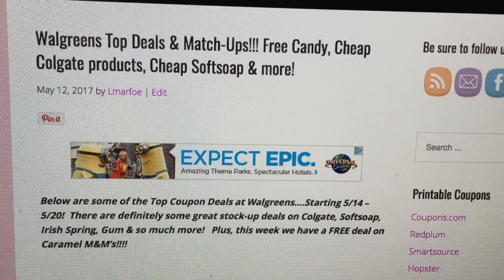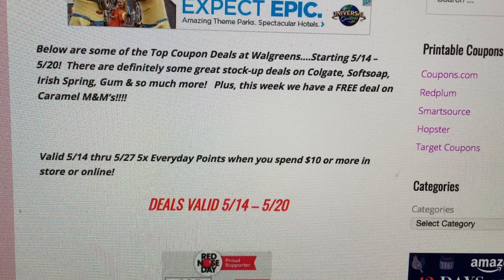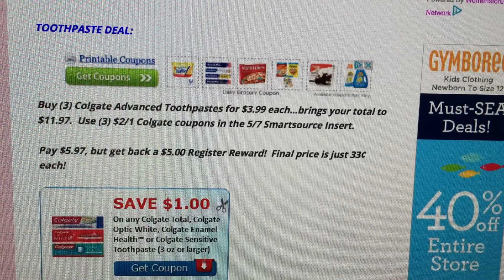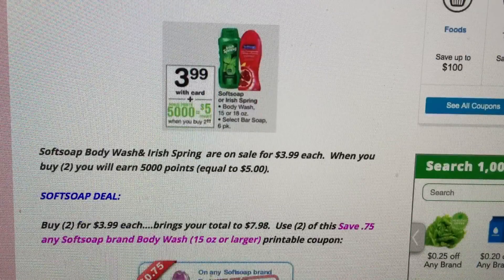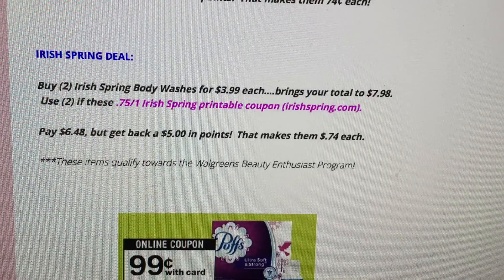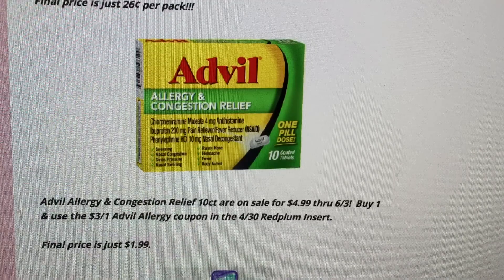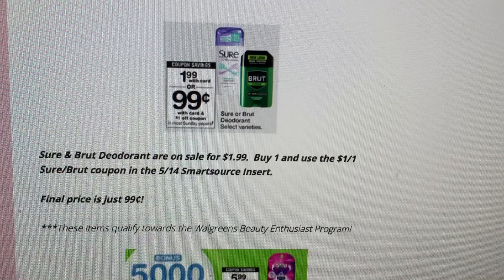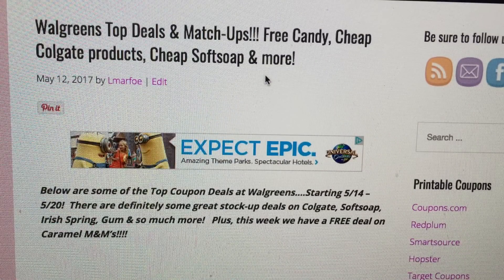Walgreens Top Match-Ups for 5/14-5/20: Free Candy, Cheap Colgate , Cheap Bodywash & more!!!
We have yet another great couponing week at Walgreens starting 5/14 - 5/20!  Lot's of great stock-up deals, so be sure to get your coupons ready!!!

Thanks to freestufffinder.com & heresyoursavings.com for the early CVS Ad preview!

Write to me...I would love to hear from you:

1147 Brook Forest Avenue #23